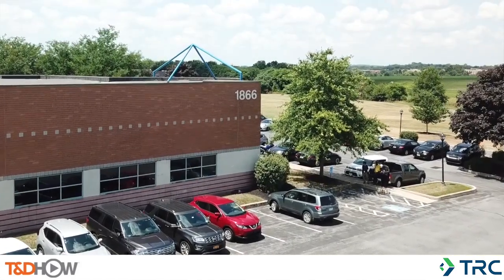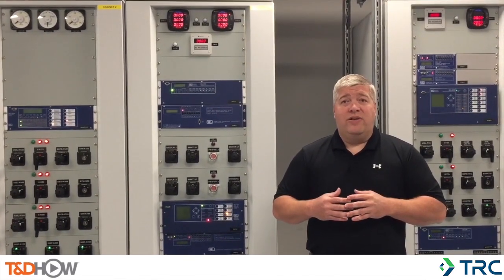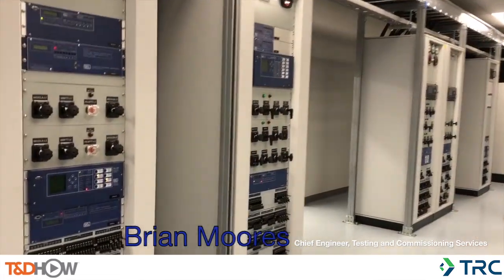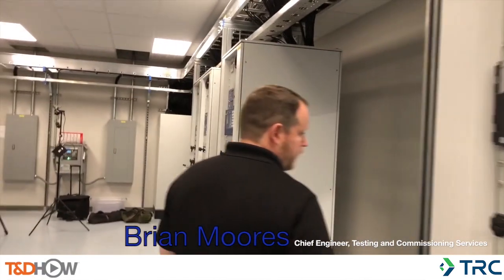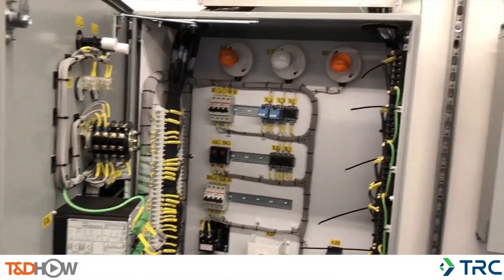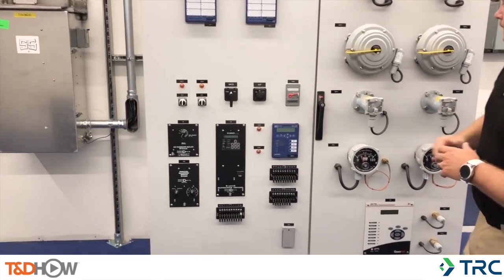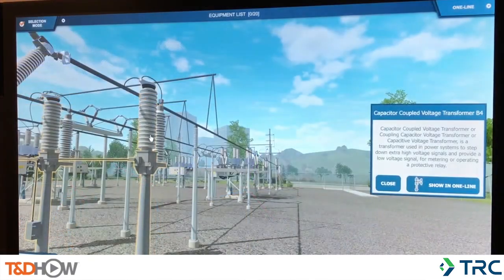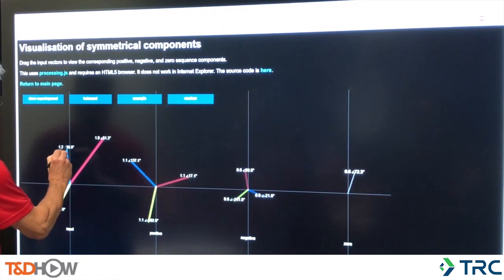TRC Testing and Commissioning Lab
The TRC Testing and Commissioning Lab in Lancaster, Pennsylvania, mimics an in-the-field substation control house and yard, and offers training for commissioning engineers.